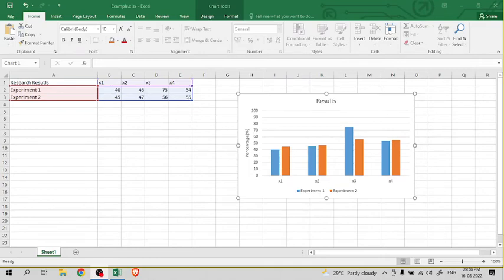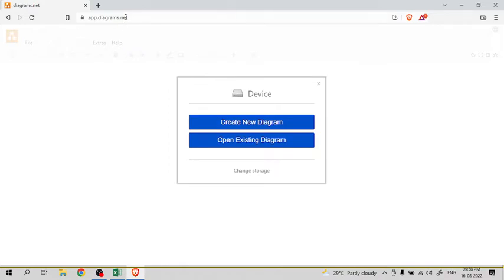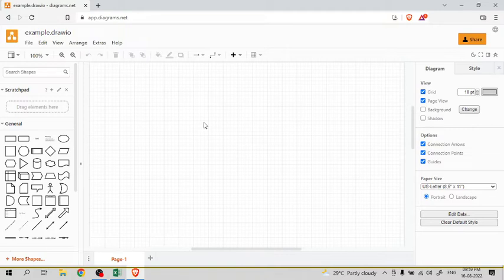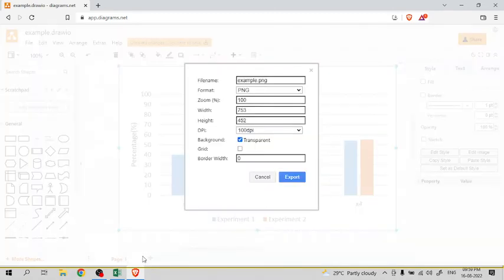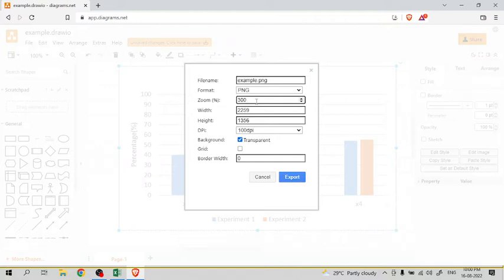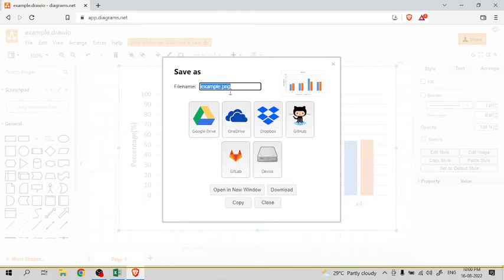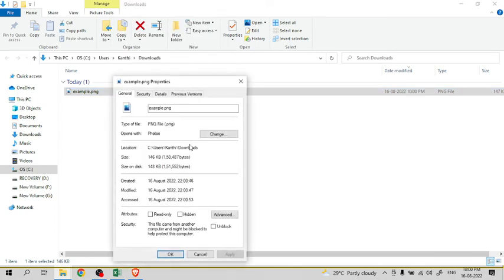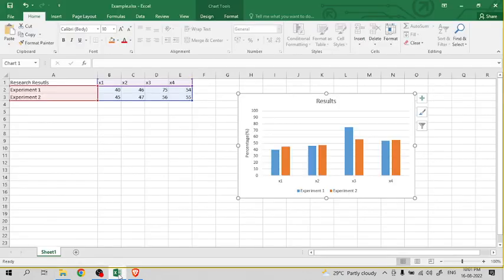How to Save Excel Charts into High Resolution Images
Since Excel does not naturally support exporting images, a separate procedure must be used to produce a high-resolution, standalone Excel chart. Many individuals use screenshots of their Excel windows to make standalone graphs, however screenshots can look pixelated and unclear, especially when placed next to surrounding text. The quality of the screenshot is dependent on the monitor's resolution, thus the screenshot solution isn't always effective. Hence in this I would like to show you a better alternative.